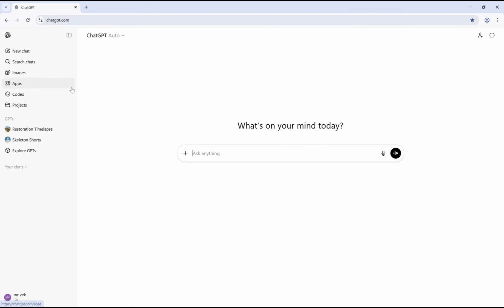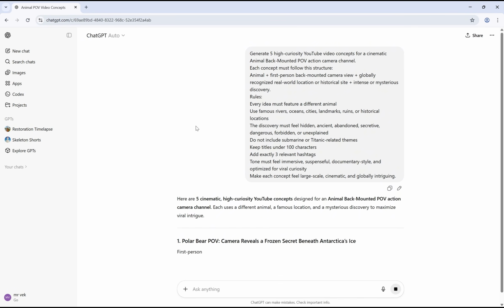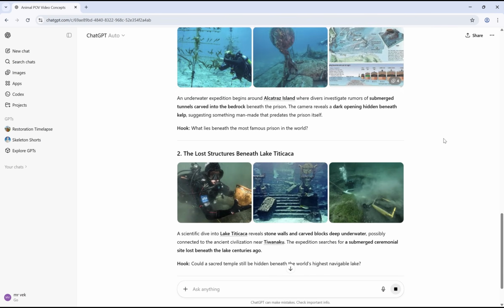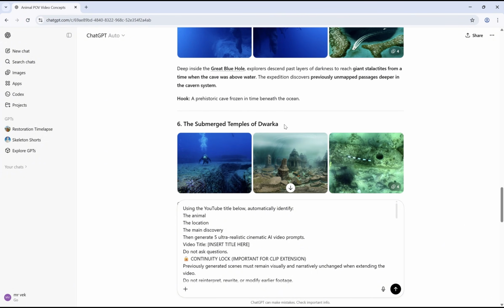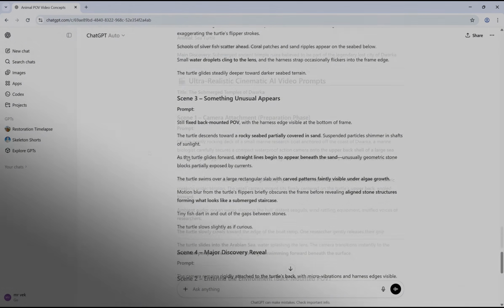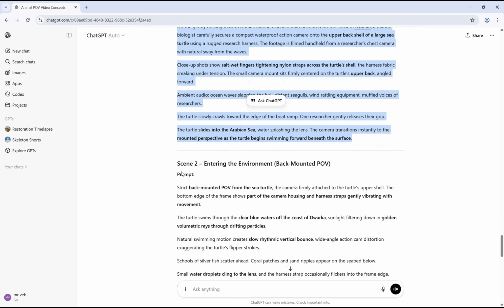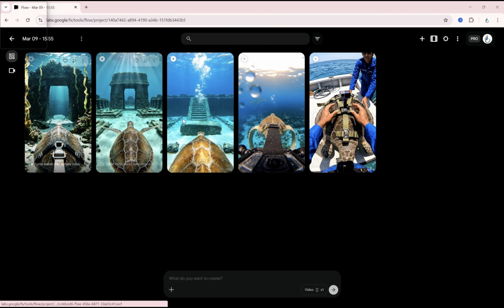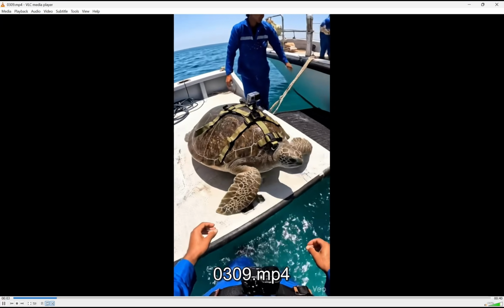How to Make Viral Underwater POV Videos with AI (Easy Method)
Want to create viral underwater POV videos using AI?

In this video, I will show you step by step how to create amazing underwater exploration videos using simple AI tools. These types of videos are currently going viral on YouTube and getting millions of views.

The best part is that you don’t need expensive cameras, underwater equipment, or professional editing skills. Everything can be done easily using AI.

In this tutorial, you will learn:

• How to generate video ideas using ChatGPT
• How to create underwater scene prompts
• How to generate underwater videos using AI tools
• How to combine video clips into one complete video
• How to create engaging content that can go viral

This method is perfect for beginners, faceless YouTube channels, and content creators who want to grow their channel faster.

If you follow these steps, you can easily create your own underwater POV videos and upload them to YouTube.